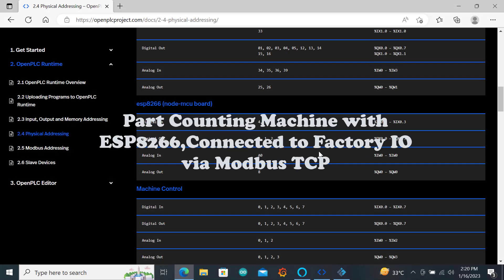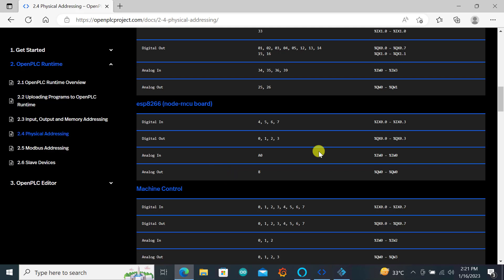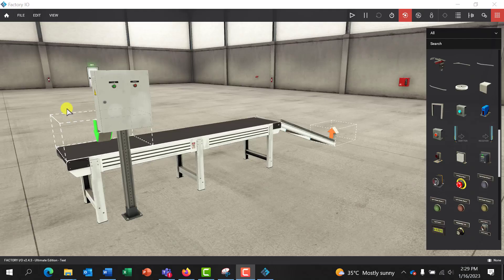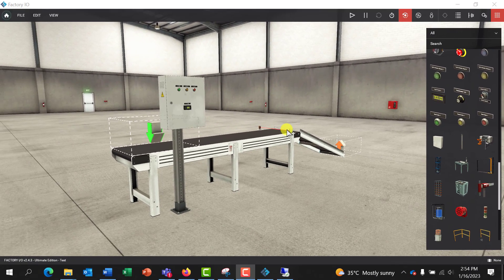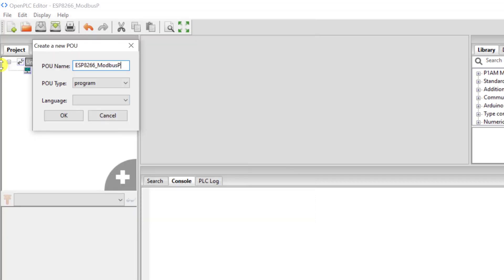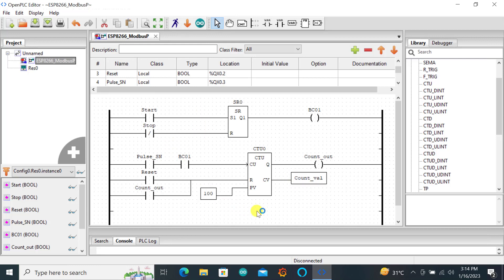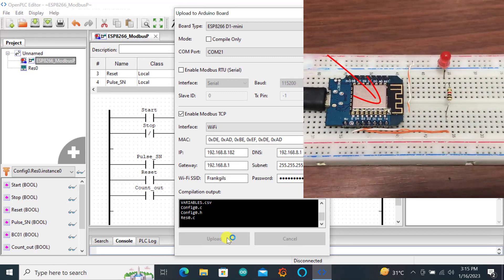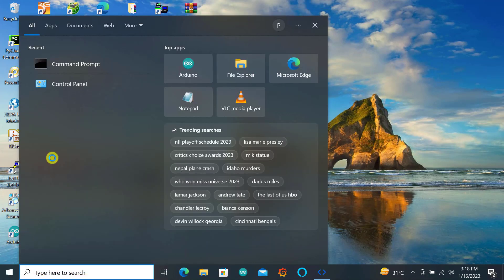ESP8266 OpenPLC project 1- Parts Counting Machine with ESP8266,Connected to Factory IO via Modbus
In this lesson, we will learn how to connect an ESP8266 programmed with OpenPLC to Factory IO using the Modbus Protocol